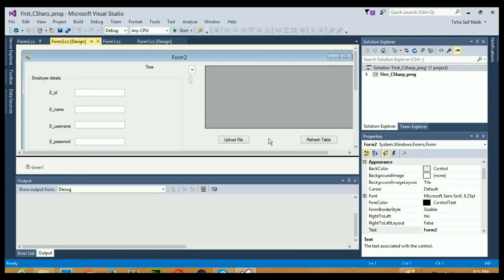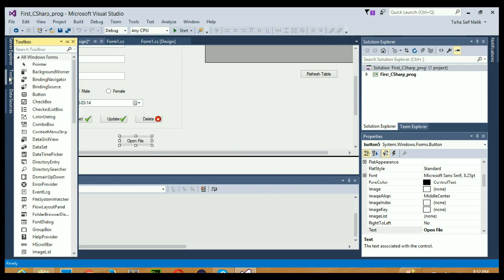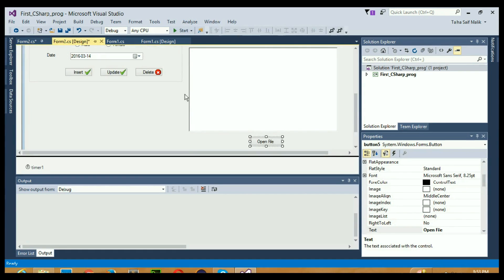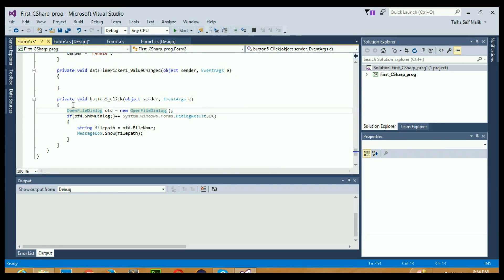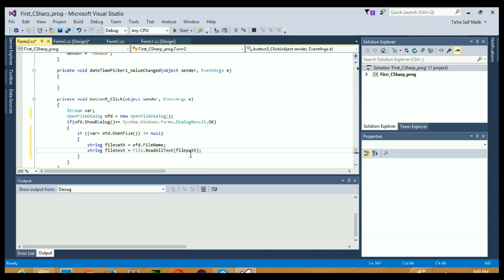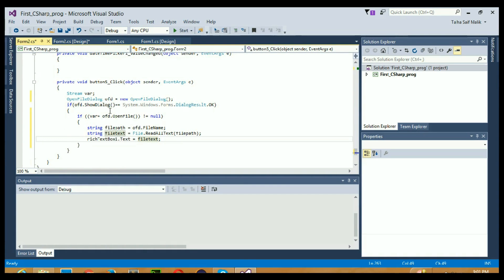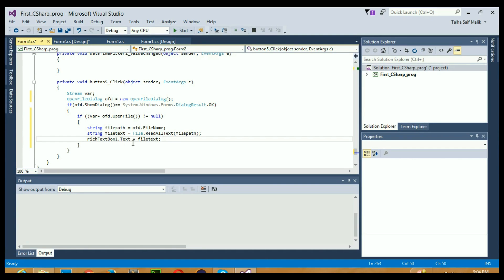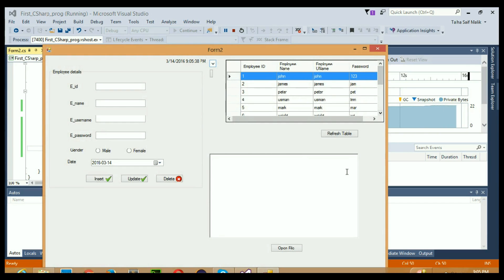C# 23: Reading a file and showing it via richtextbox in C#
Learn to read a file in c# and display the data inside the file in c#.